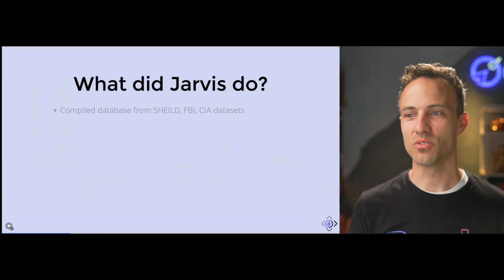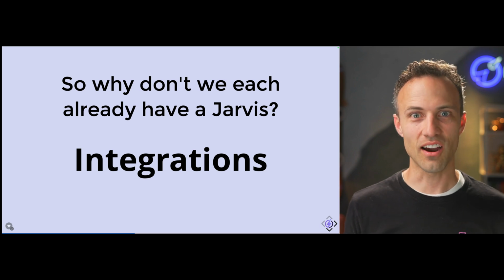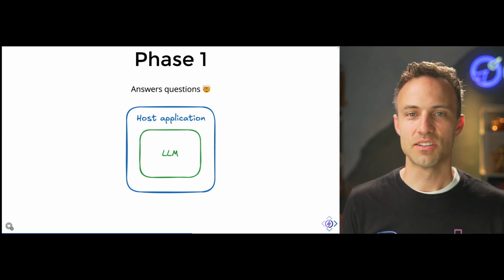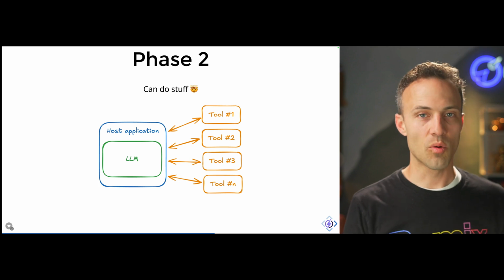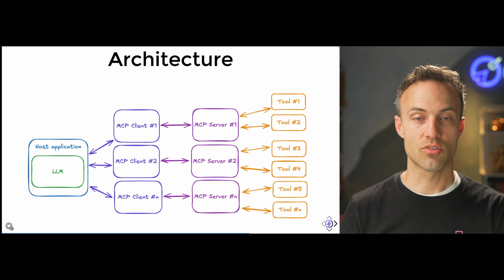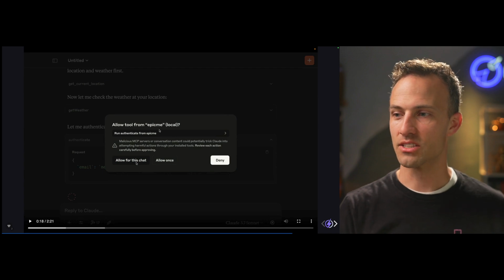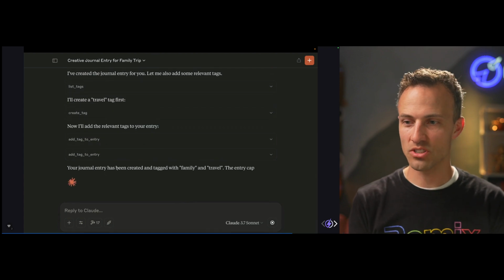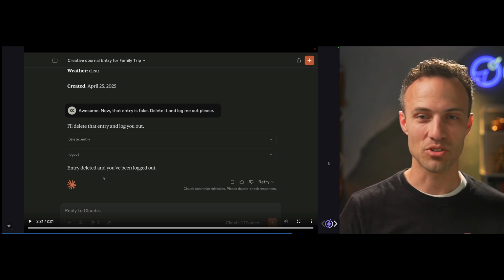Letting AI Interface with your App with MCP — Kent C Dodds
We are entering a new era of user interaction. It's being built right before our very eyes and changing rapidly. As crazy as it sounds, soon each one of us will get our own Jarvis capable of performing actually useful tasks for us with a completely different user interaction mechanism than we're used to.

But someone's gotta give Jarvis the tools to perform these tasks, and that's where we come in.

In this talk, Kent will live code an MCP server and use it with an AI assistant to help us catch the vision of what this future could look like and our role in it.